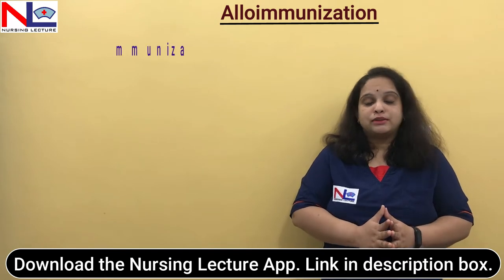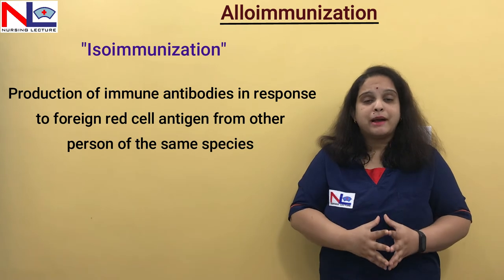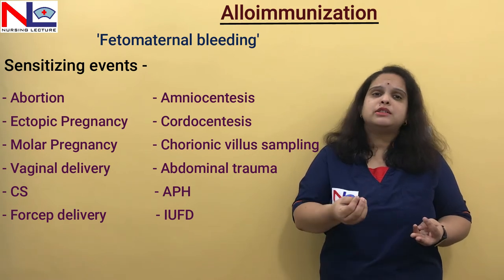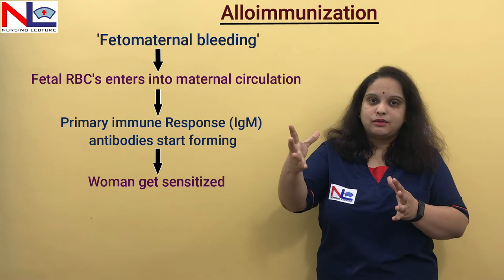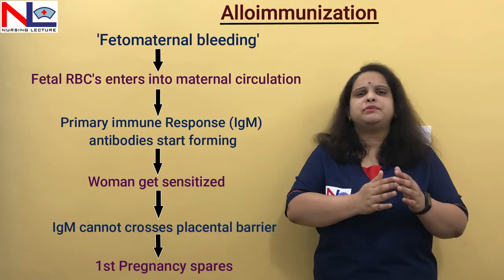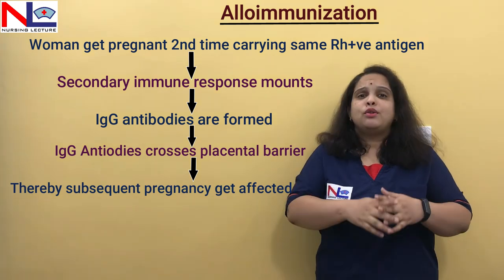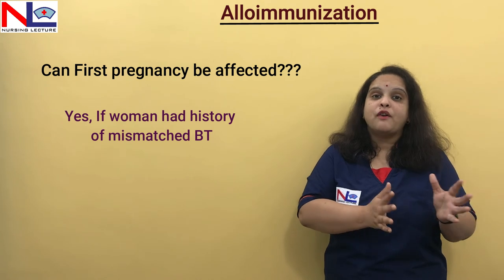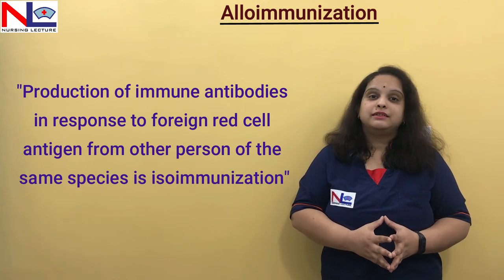Alloimmunization | Pregnancy in Rh negative woman | Nursing Lecture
Alloimmunization or isoimmunization means the production of immune antibodies against the foreign red cell antigen of the same species.

Rh incompatibility arises when the mother is Rh negative & she carries Rh positive baby.

Once the antigen enters maternal circulation first time in primary immune response IgM antibodies are formed, that is bigger to cross the placenta barrier, so the first pregnancy spares, but in subsequent pregnancy the mother's immune response mounts and forms IgG antibodies that are smaller & easily crosses the placenta barrier, thereby the incompatibility happens.

00:00 What is isoimmunization
02:40 Process of Alloimmunization
05:54 Can first Pregnancy in an Rh-negative mother be affected?